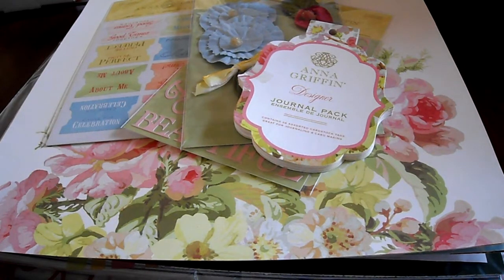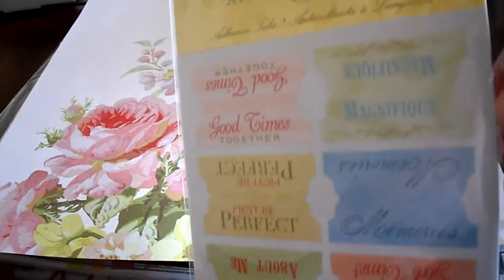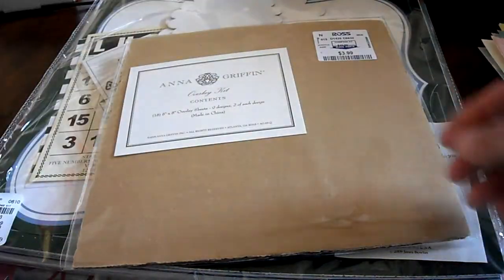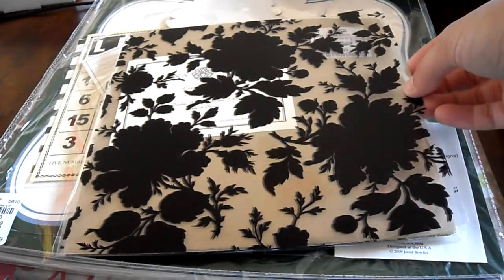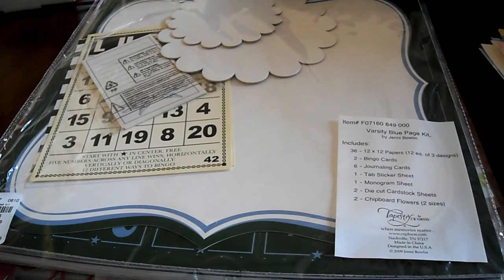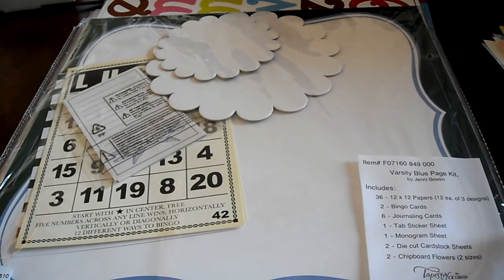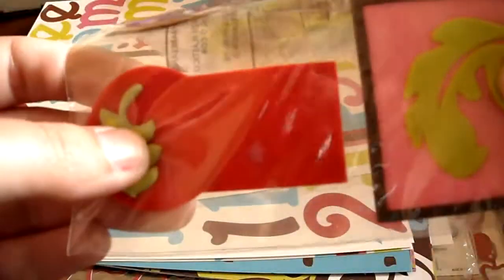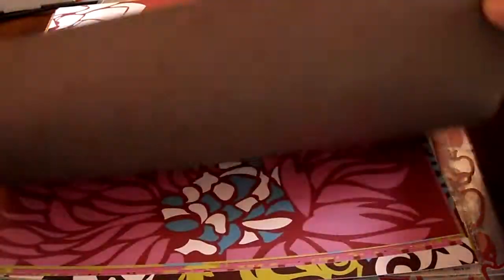Scrapbook haul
Ross, Tuesday Morning haul. If any one has an extra Jeni Bowlin Vintage Red Page Kit from Tuesday Morning they would be willing to sell please message me.